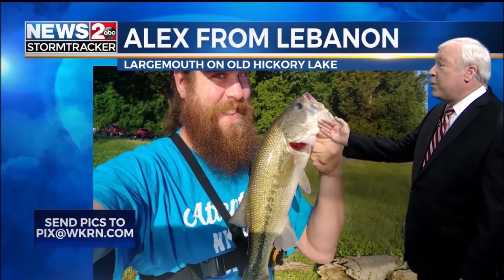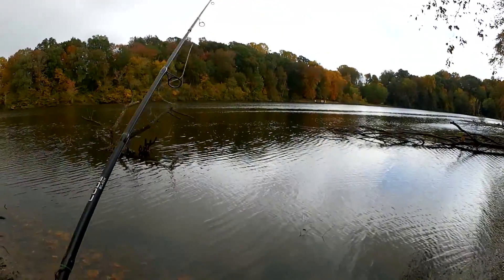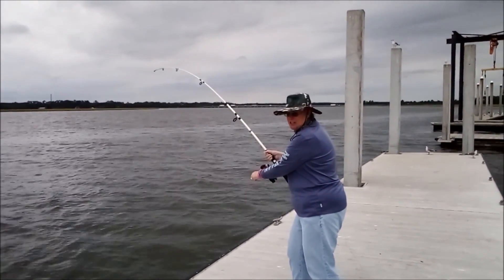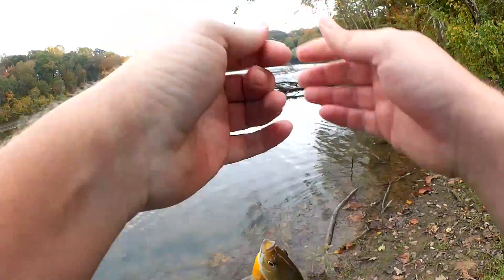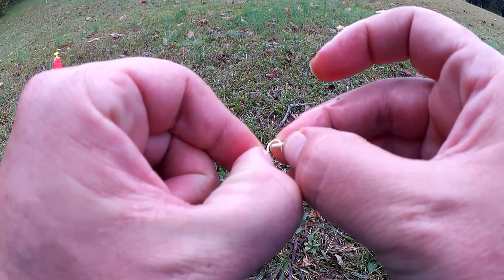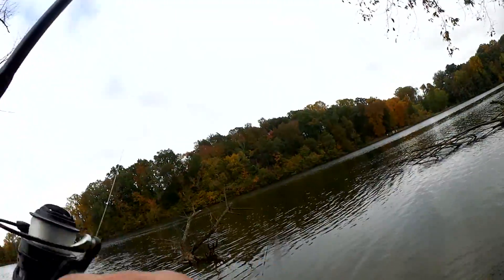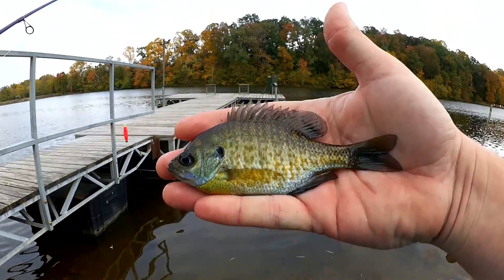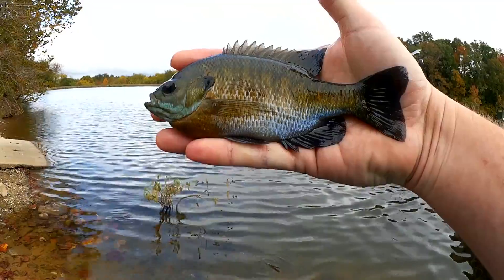Float Fishing for Big Fall Bluegill - Easy Fishing Anyone Can Try!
Today I am float fishing for big fall bluegill. This is easy fishing anyone can try. I'm catching 8 inch bluegill on tiny panfish lures made by Gulp. These tiny Gulp Euro Larva are great for catching bluegill while float fishing. They catch 3 inch bluegill as well as the larger 8 inch bluegill. Since these small larva are actually tiny artificial lures, you can keep them in your car or tackle box. Just make sure they are closed securely. You don't want them to leak. Next time you are out float fishing for bluegill, you might be able to catch a few over 8 inches if you try these tiny panfish lures.

Send mail to the show here:
Realistic Fishing

Awesome Patrons: Devin Long - Patrick Brote - Scott Hettel - Chue Lee - Scott Kidder - Clinodev - A Guy From Denmark - Jung Hoon Choi - Marlo C - Austin Matthew Combs - Gerry Carpenter - John David - Daniel Lightsey - ax - Joshua Johnston - Jason Compton - Gail Hayes - Cindy Berry - Jay B - Tyler Allison